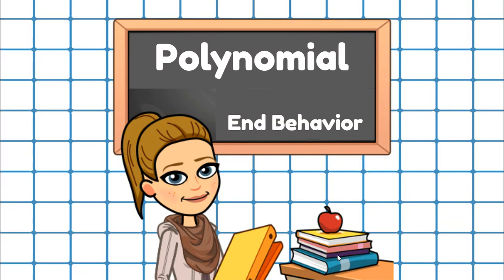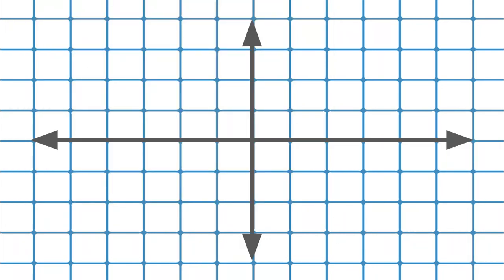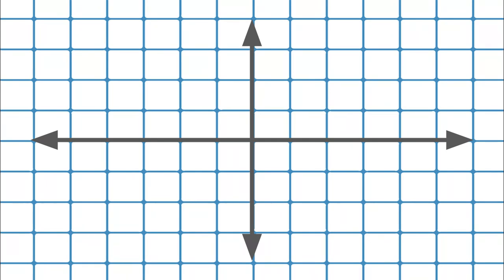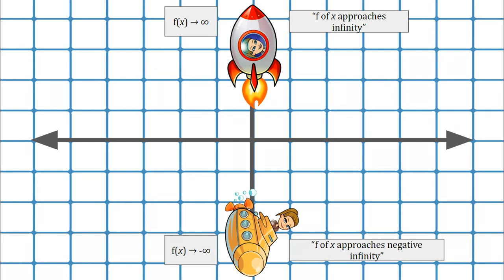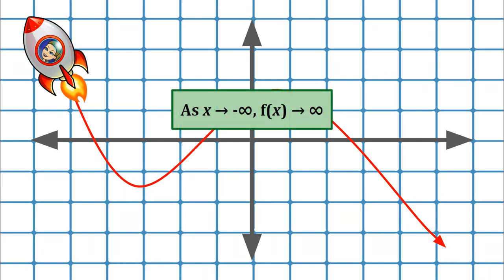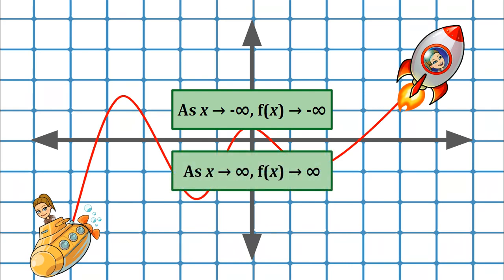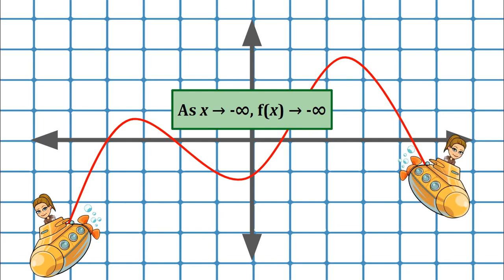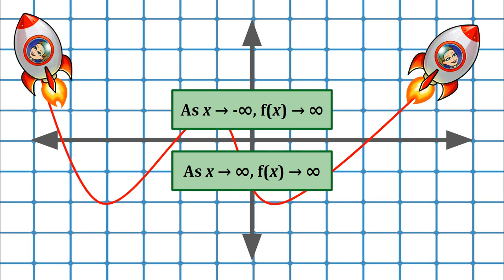3B.1 End Behavior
Learning end behavior with bitmojis!